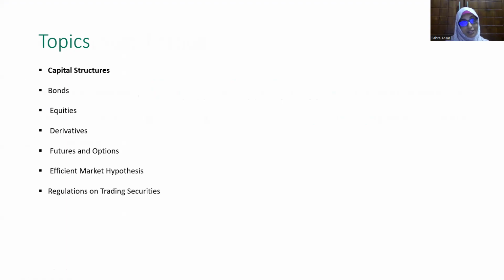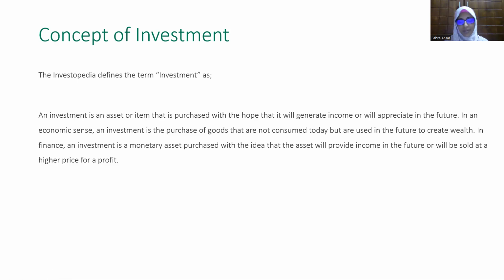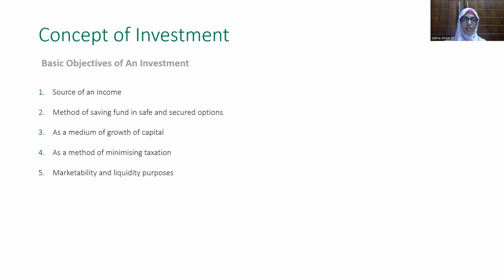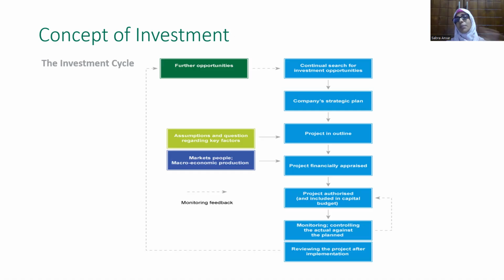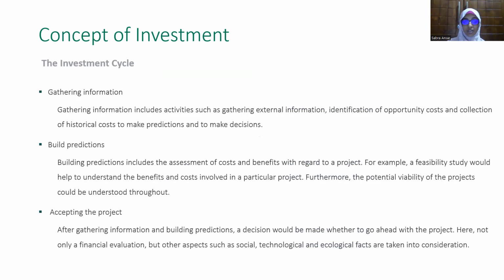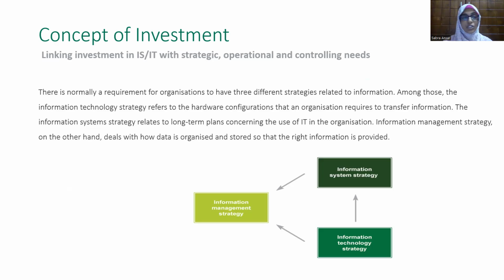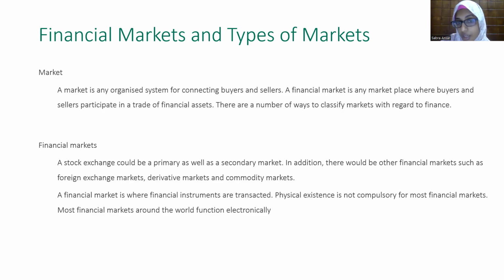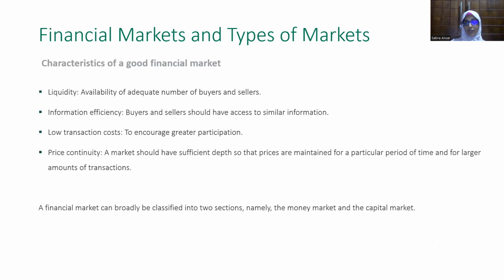Investment Analysis Lesson 4